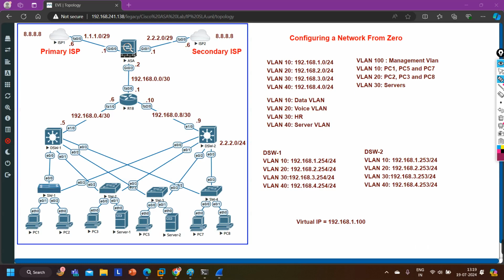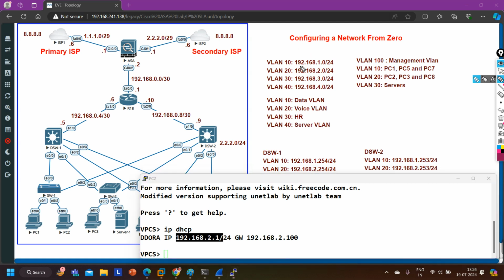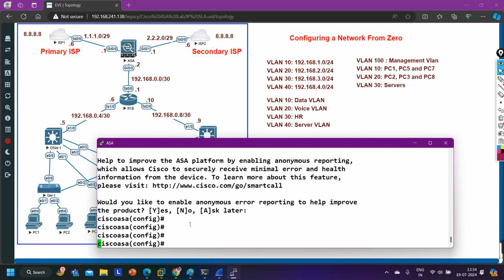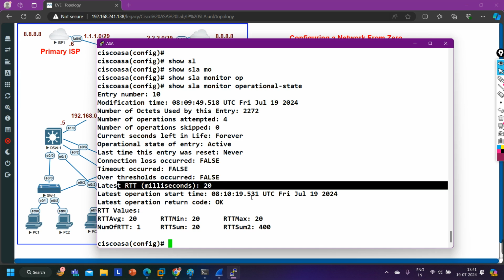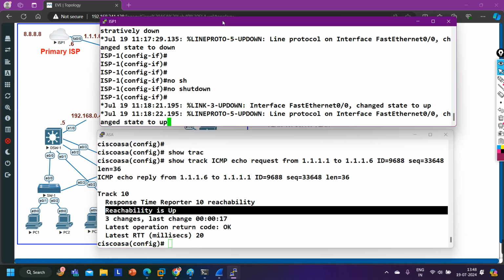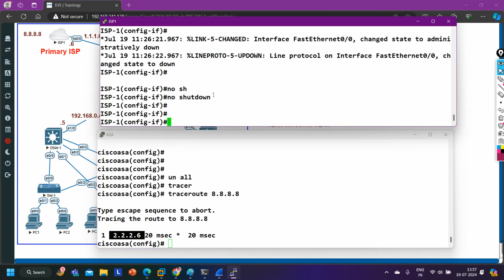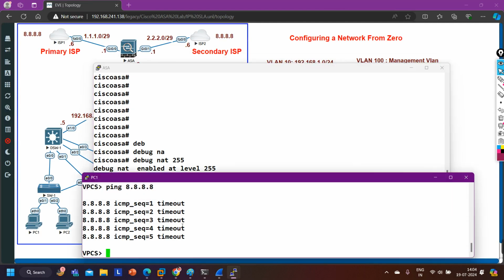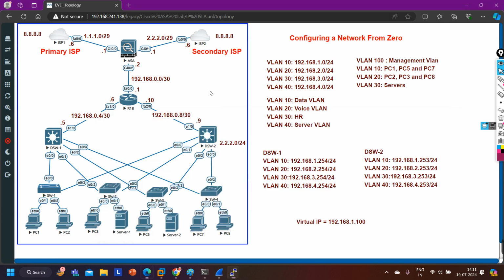3. Configuring the Company's Network From Scratch | IP SLA on Firewall For Tracking | ASA Failover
3. Configuring the Company's Network From Scratch | IP SLA ASA Firewall For Tracking | ASA Failover
IP SLA, Track and Default route configuration on Firewall
Default router with track configuration on Firewall
Default router with IP sla
Default router with IP sla on firewall